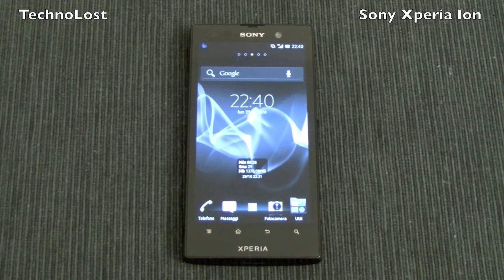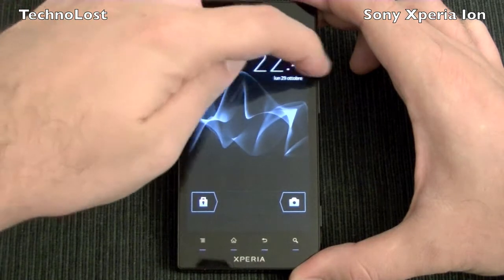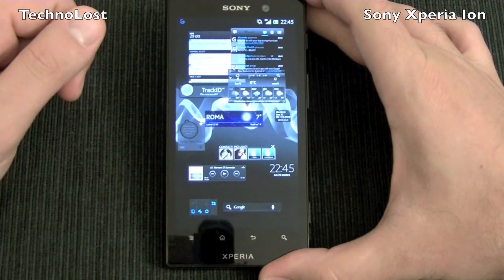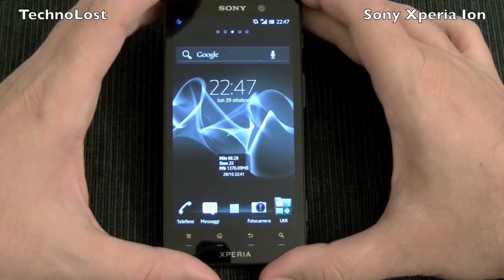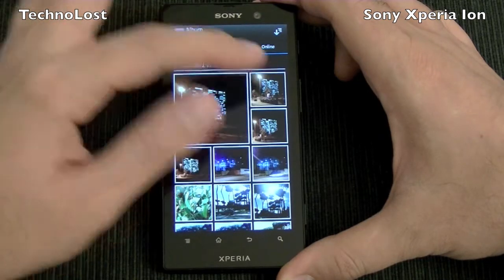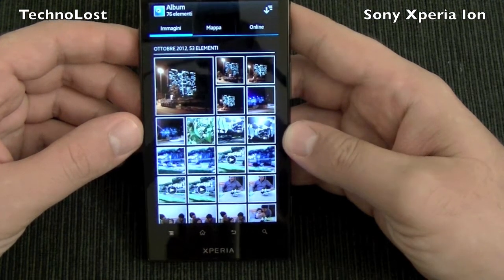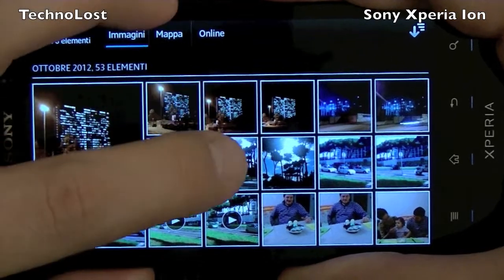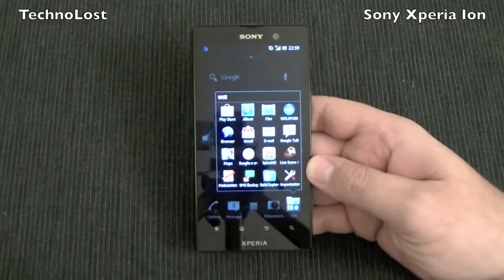Sony Xperia Ion - Review 1/2 [ENG] by TechnoLost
Sony Xperia Ion video review 1/2 by TechnoLost.
This device has a Snapdragon S3 Dual Core clocked at 1.5GHz, an Adreno 220 GPU, 1GB of RAM, 16GB of internal storage expandable via Microsd card slot and  a 12.1mpxl Eximor-R sensor.